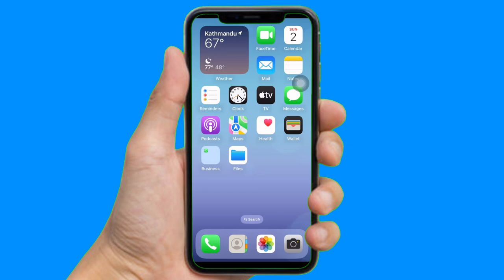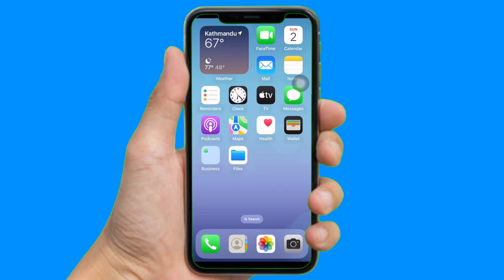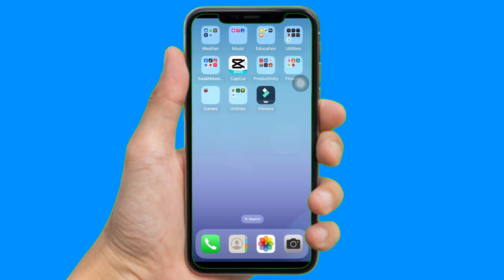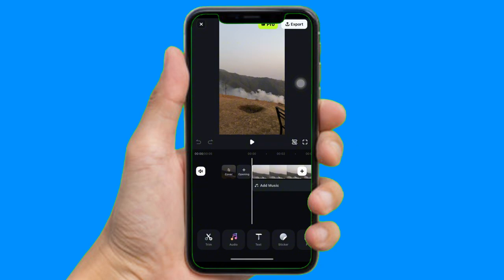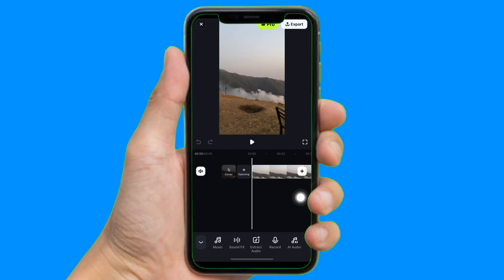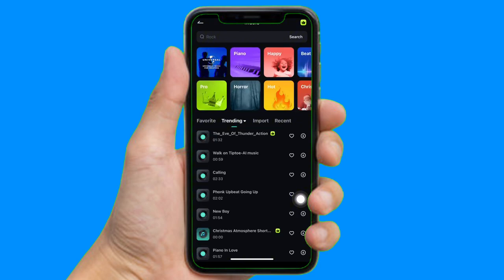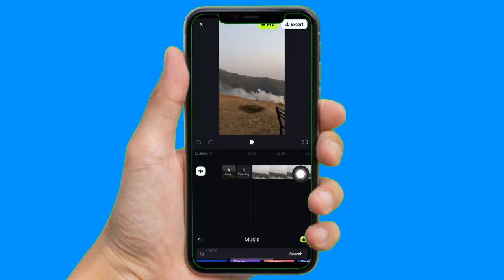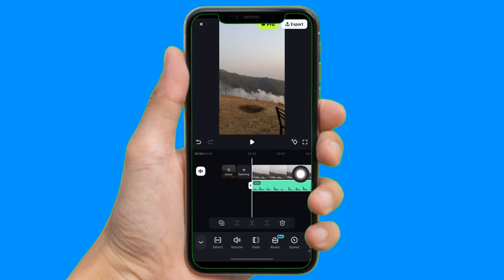How to Add Audio in Filmora 2025?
Looking to add background music or sound effects in Filmora? In this tutorial, we’ll guide you through the simple steps to add, edit, and adjust audio in your video projects. Whether it's voiceovers, music, or effects, Filmora makes it easy! Watch till the end for the best audio editing tips!